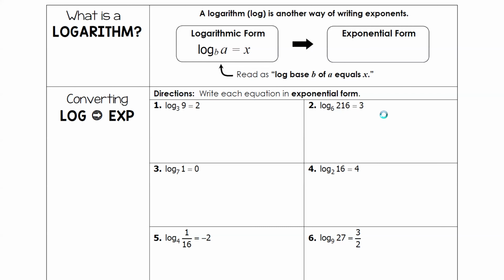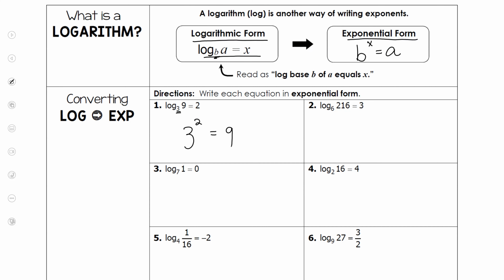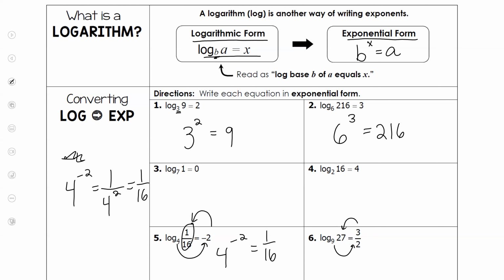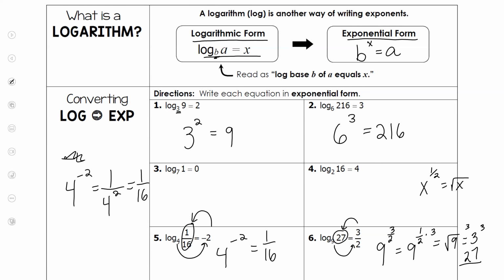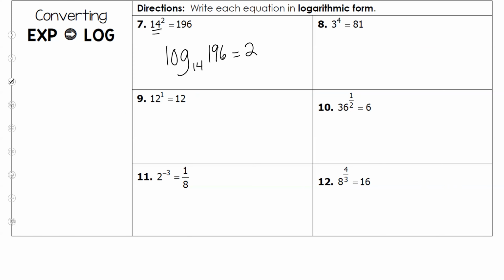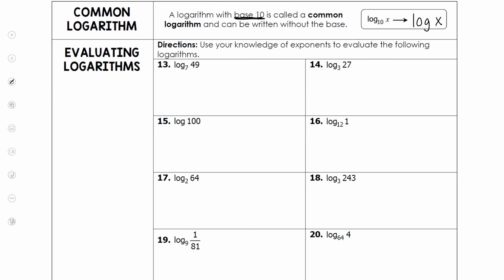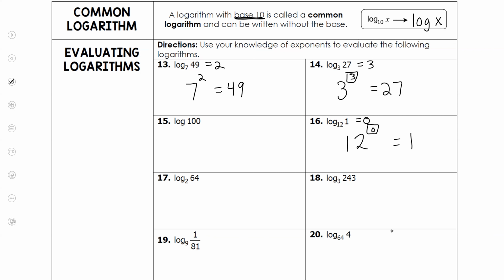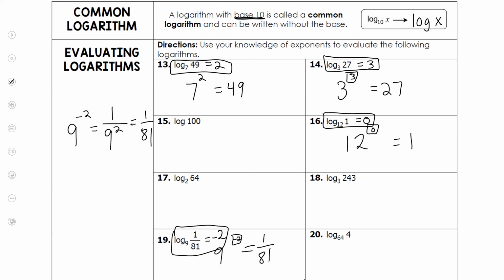Intro to Logarithms